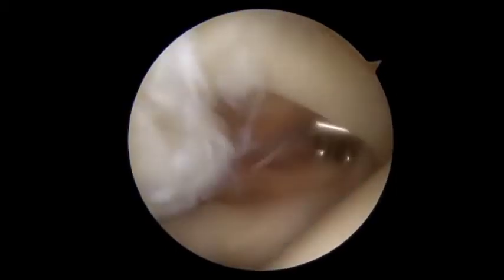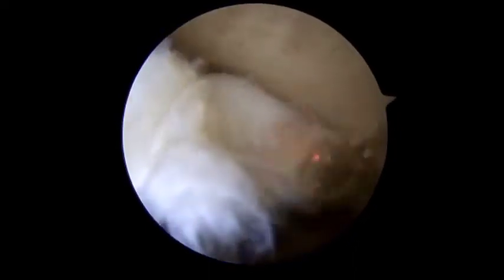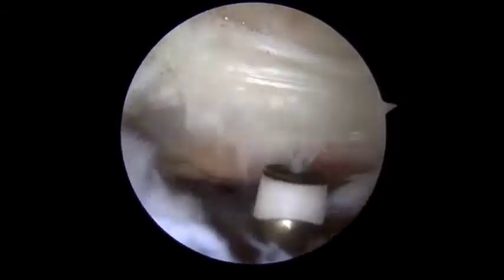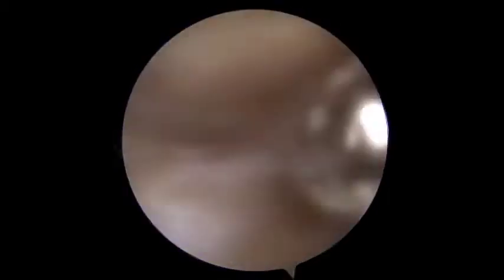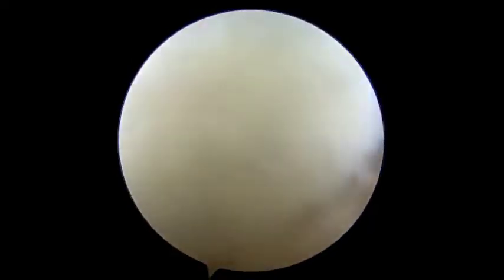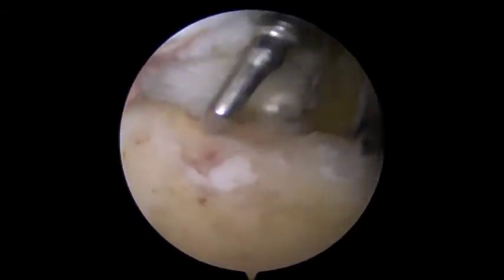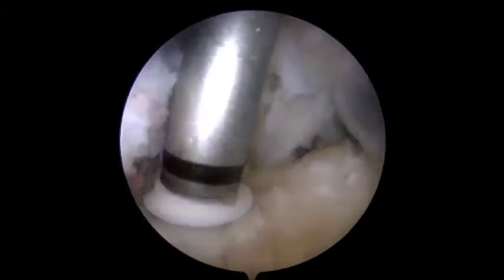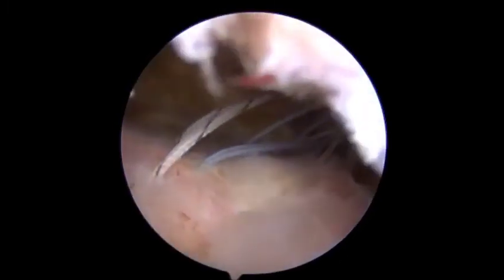Shoulder Arthroscopic Rotator Cuff Repair With Biceps Tenodesis and Acromioplasty Using a Single...